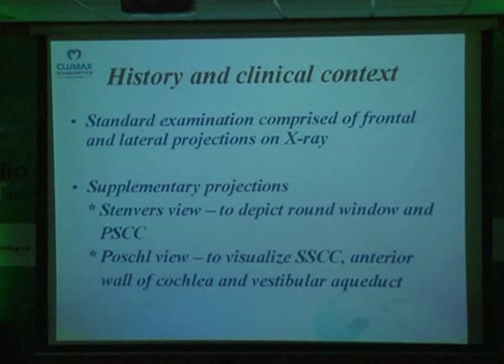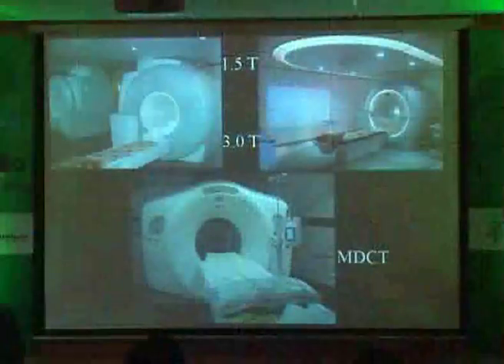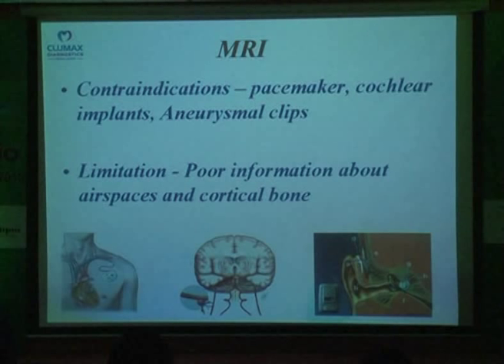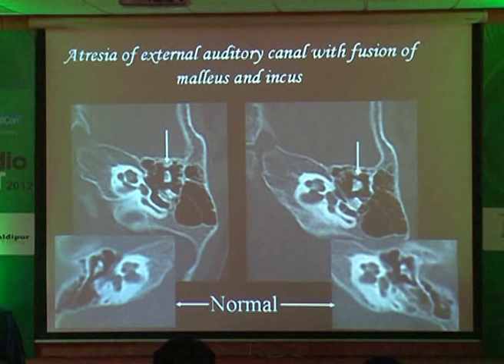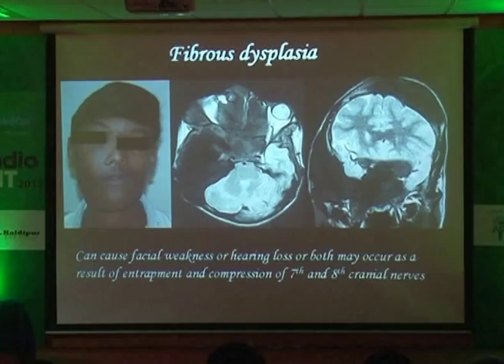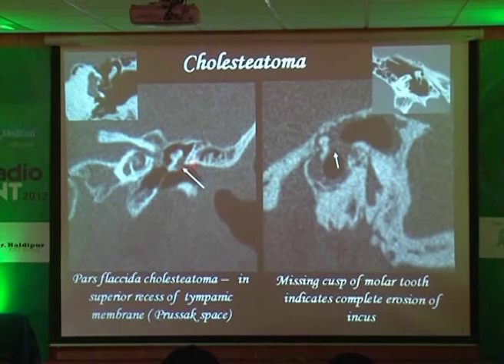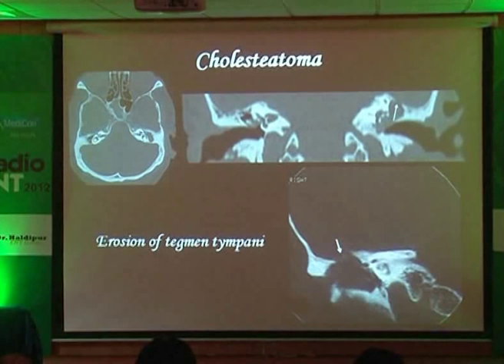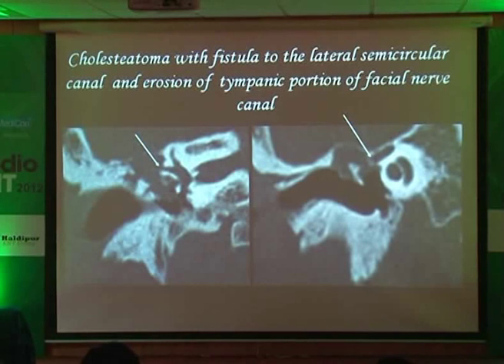Radiological roadmap for auditory and middle ear anomalies - part 1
Conference: Radio ENT 2012
Speaker: Dr. Radhesh S

An Avyaya Medicon event.